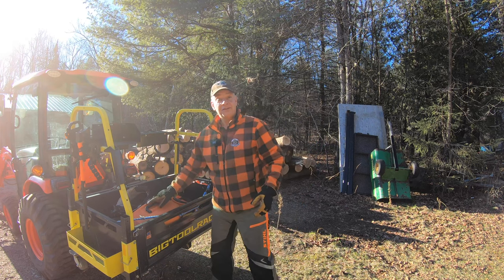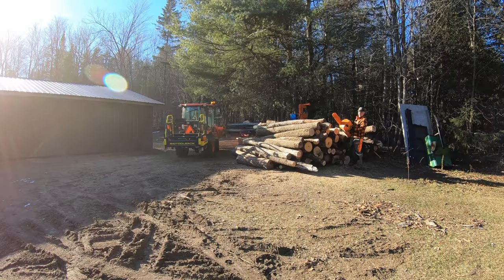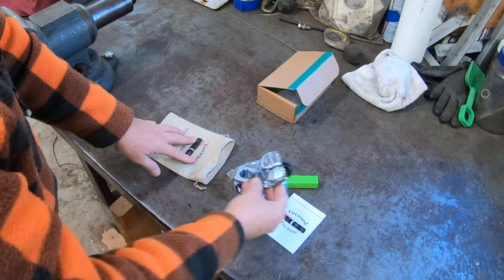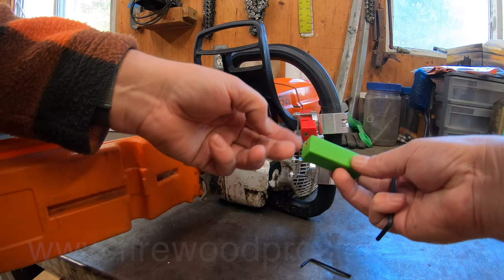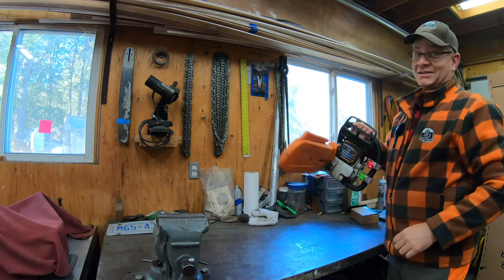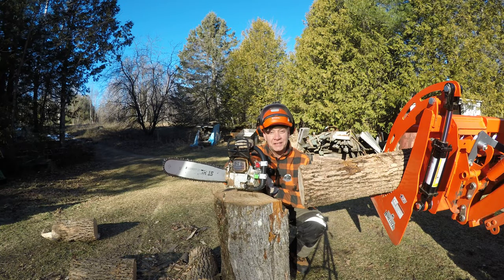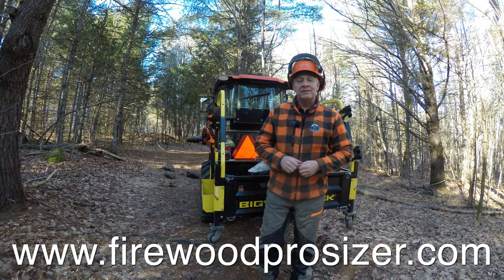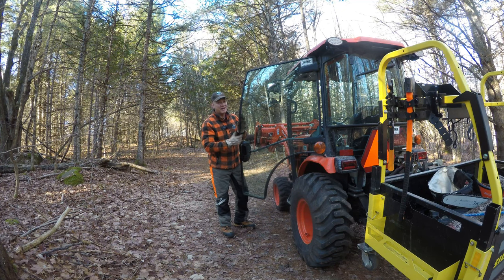636 Firewood ProSizer. Green or Red? Fire Wood Laser Marker. Consistent Firewood lengths. STIHL 4K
The Firewood ProSizer laser fire wood marker is one of my favourites. Bob and Ehm Whetter, down in Washington (USA) have now created a "Green" Laser colour to help those that have diffuclty seeing the colour 'red'. Let's test them together so you can decide what colour is better for you. I'll clamp them down on my STIHL MS 261 Chainsaw and test them against each other! Cheers!

NOTE: The Christmas special mentioned in this video is being offered until Dec 31, 2022.